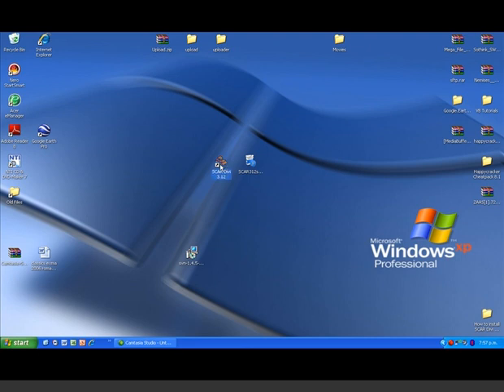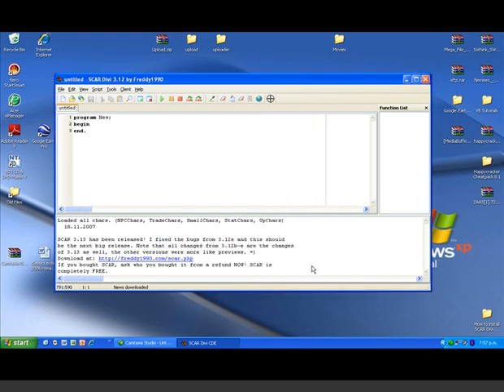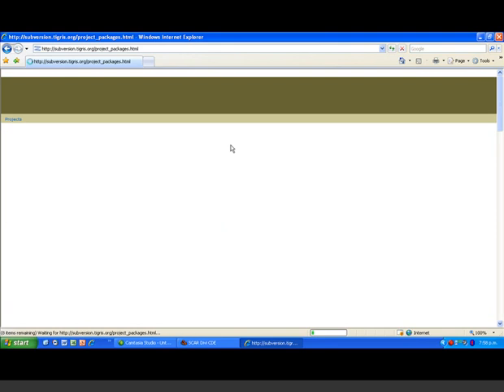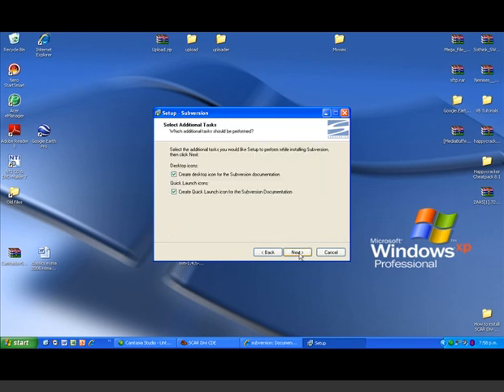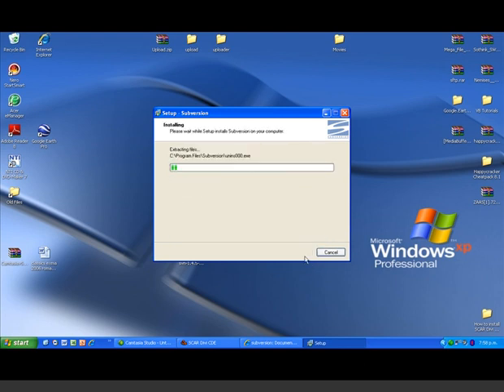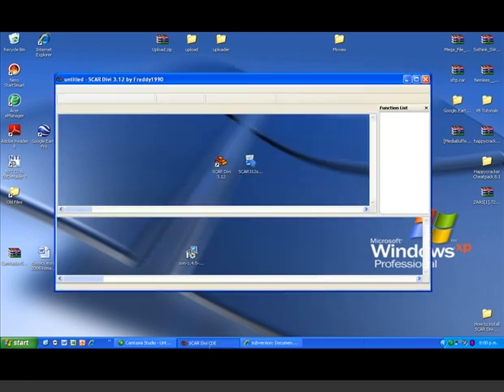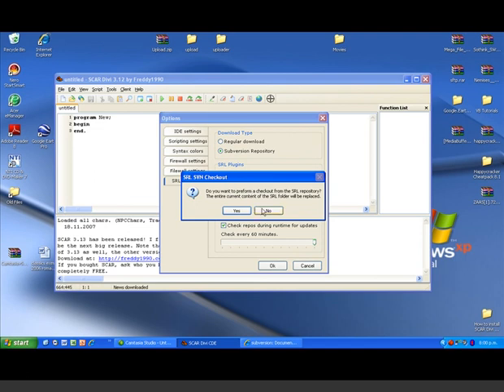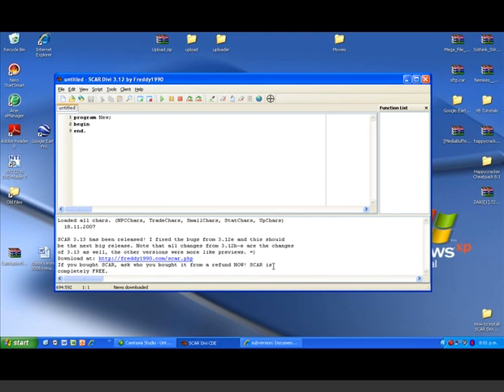How to download and install SRL for SCAR Divi via subversion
This tutorial will lead you through the steps to downloading and installing SRL for SCAR Divi 3.12

Created by: Jarlaxe
Other names I go by: sidewaysjim
                     humbletim
                     Alex & Will
                     jarlaxe